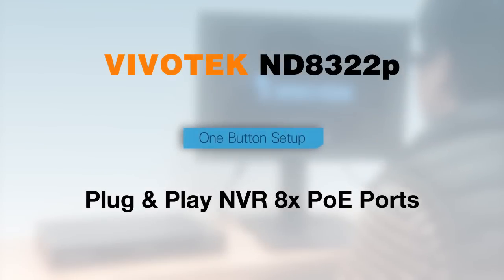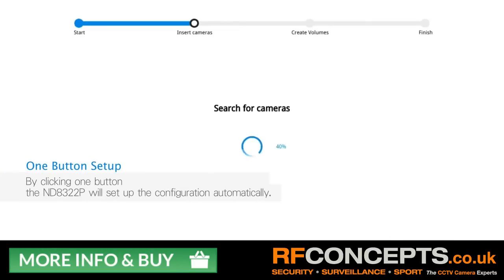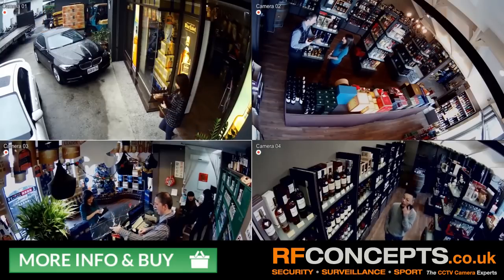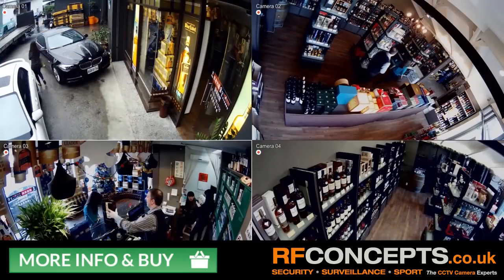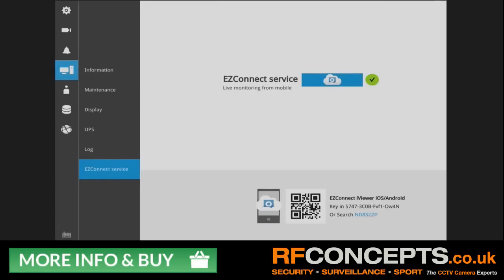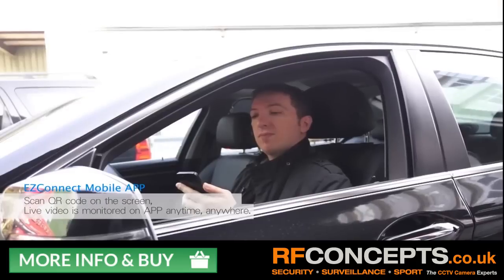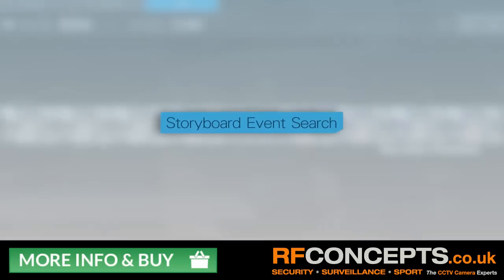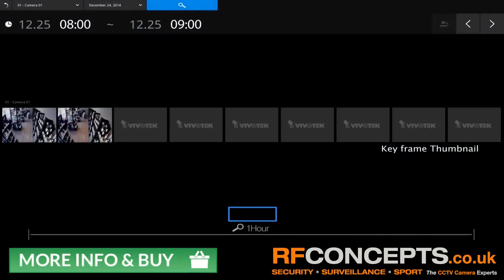RF Concepts Vivotek ND8322p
One button set-up | POE
Quality 8ch NVR
EZconnect app.
8-CH Live Viewing
1-CH Local Playback, 4-CH Remote Synchronous Playback
Embedded Linux OS
Support 1080P/720P Resolution
HDMI/VGA Local Video Output